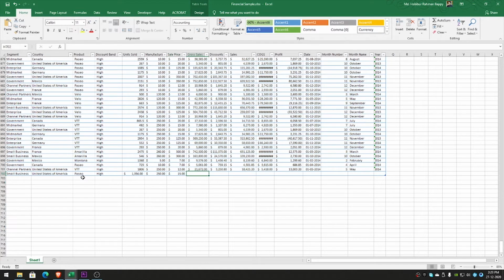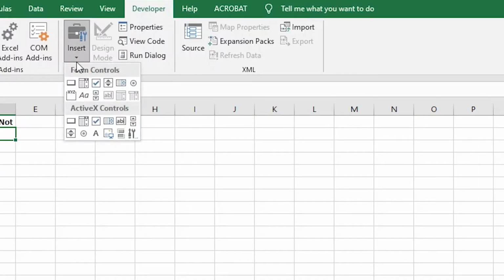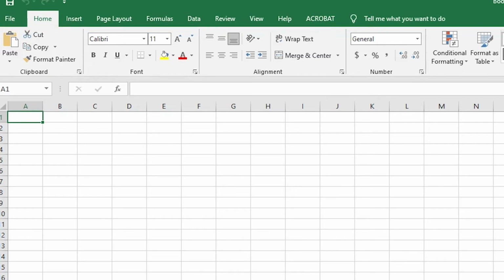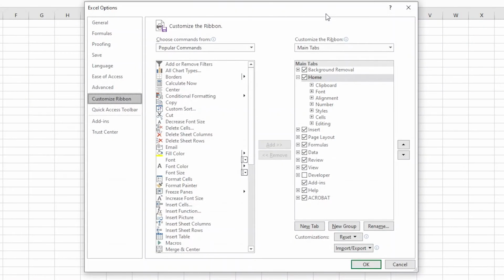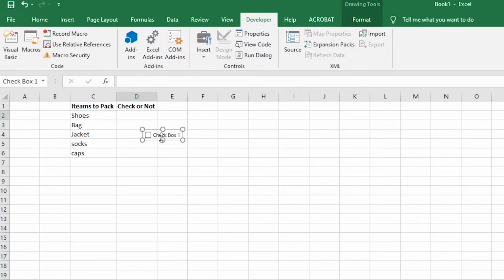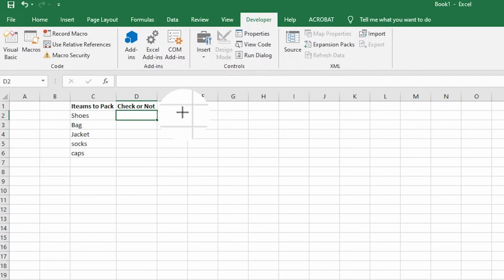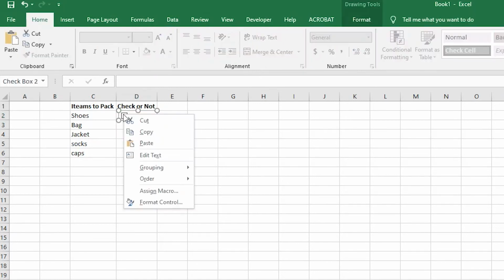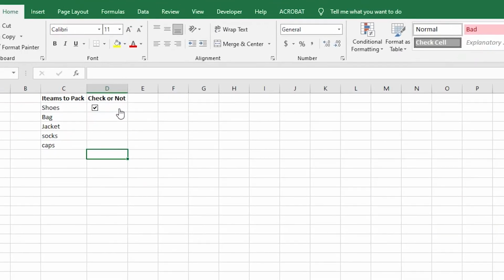How to Insert Checkbox in Excel - Excel TIPS - Presentation - Tek Talk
Tech Tutorial, Compute Tips & Tricks, Mobile Tips, Video Editing, Animation & Much More.

How to Insert Checkbox in Excel - Excel TIPS - Tek Talk